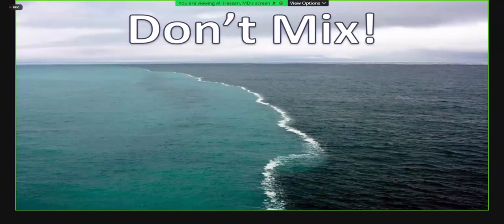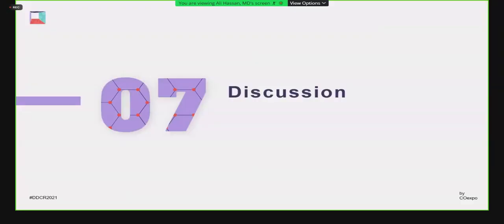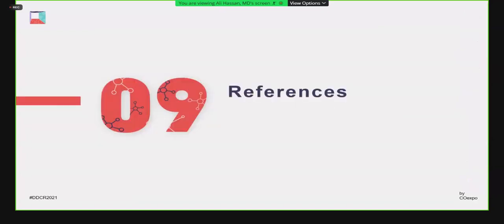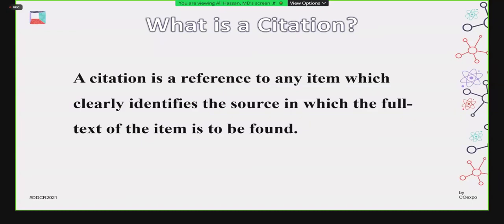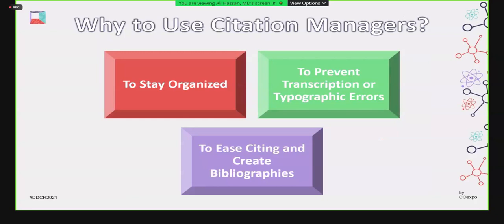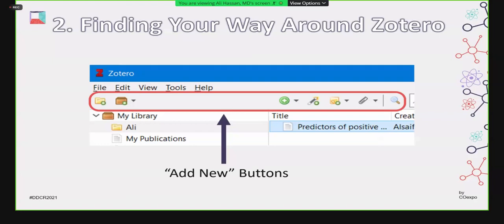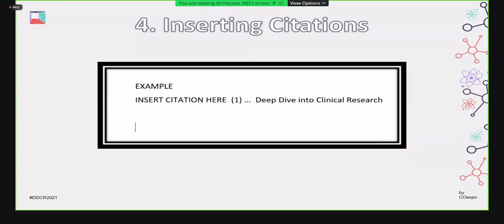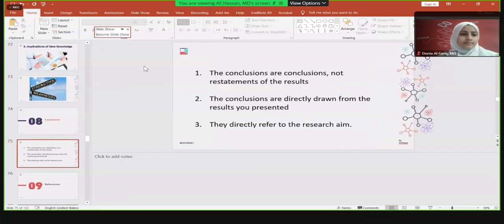Acadimic Writing 2 + Citation